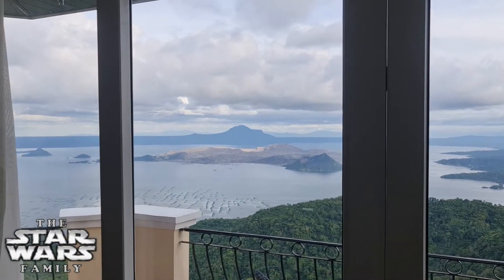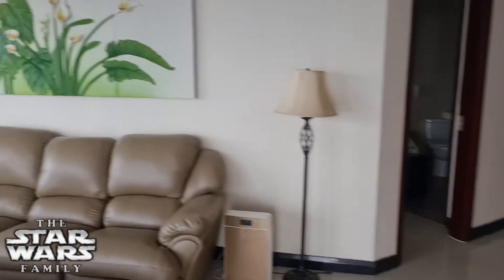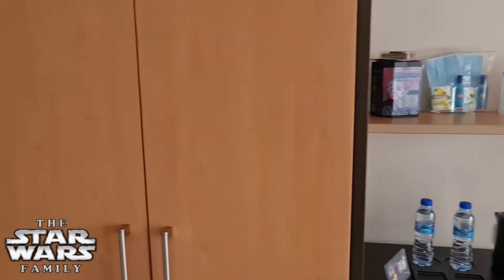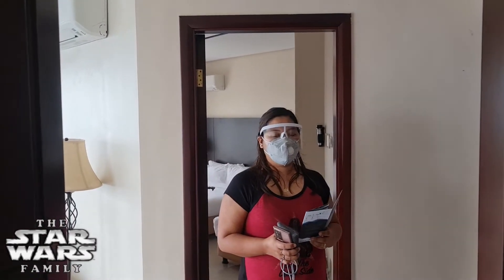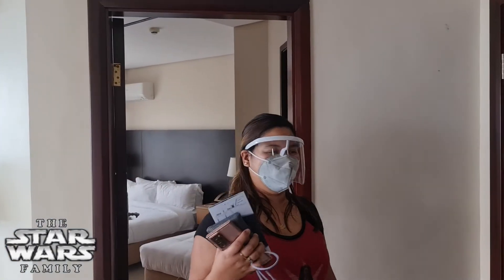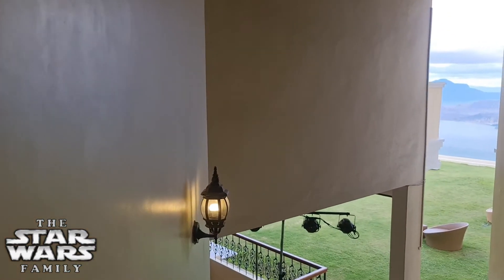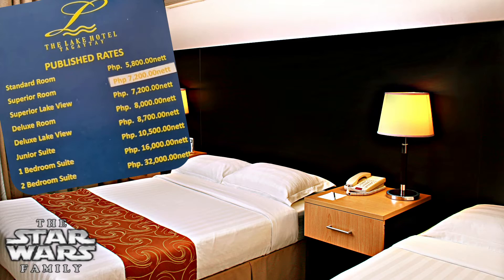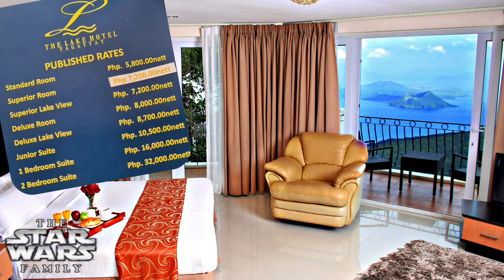Star Wars Family Resort Tour 2021: The Lake Hotel in Tagaytay! One of the best views of Taal Volcano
If you are looking for a place to stay during your next visit to Tagaytay, then look no further than The Lake Hotel. We really enjoy everything this property has to offer and it is simply one of the best views of Taal Lake and Taal Volcano. They have many great amenities and everyone is very welcoming and helpful. We will give you a tour of some of the rooms and a walk of the entire property. We hope you enjoy this look at The Lake Hotel and be sure to also check out our restaurant review of The Lake Hotel's Al Dente Restaurant.

We’re also posting updates on our Facebook Page, like it here!